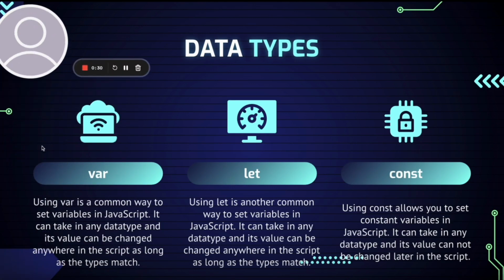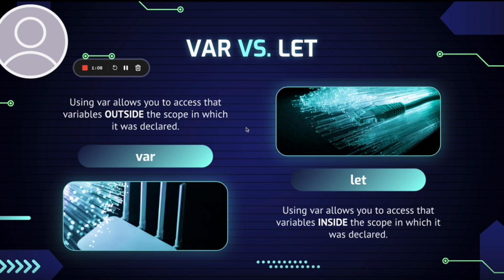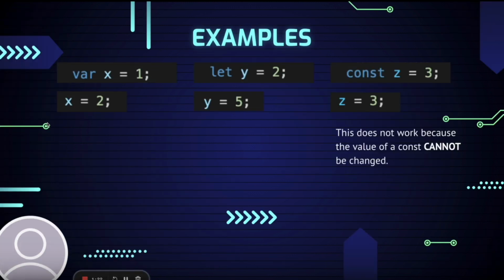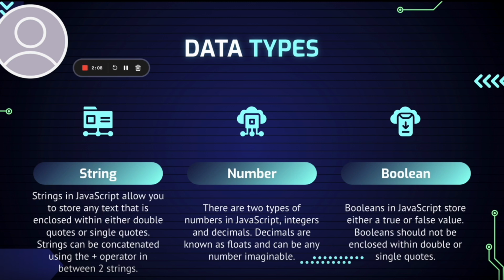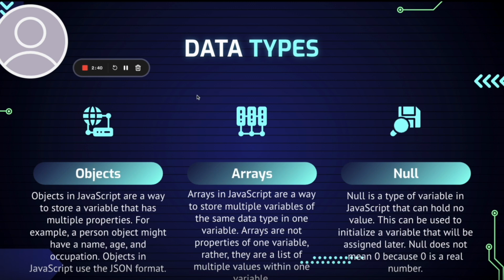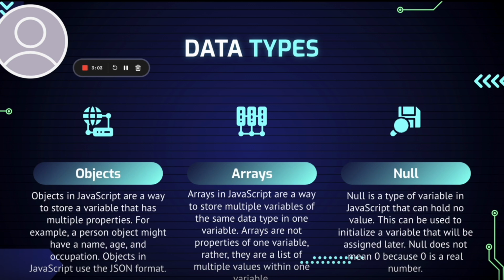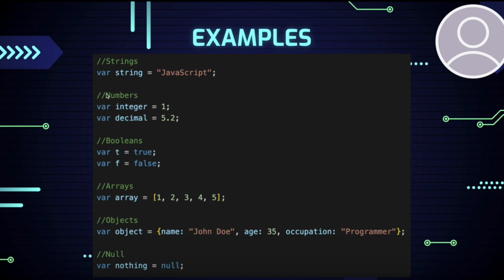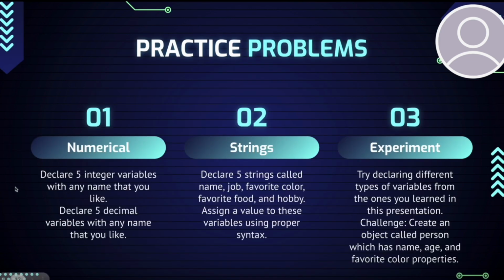Java Script - Data Type